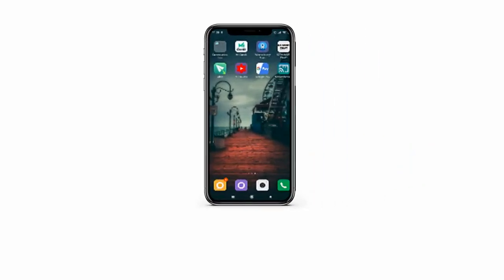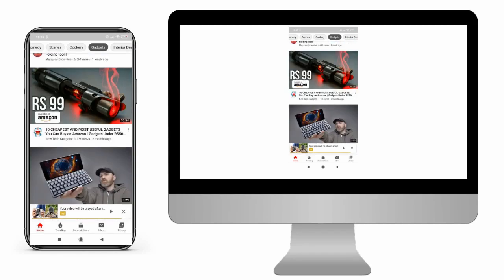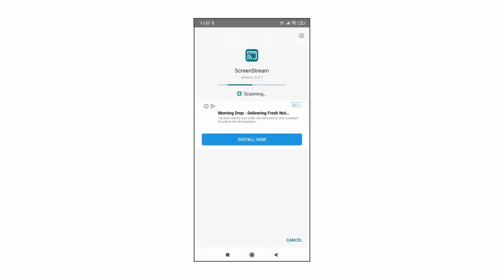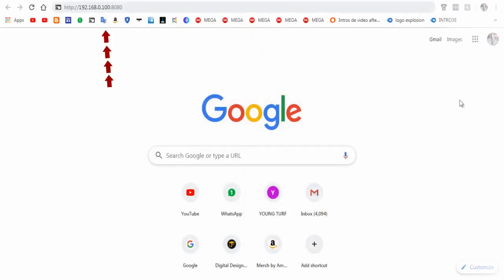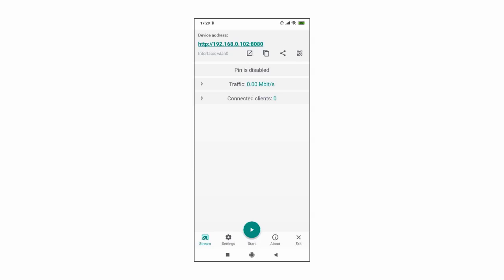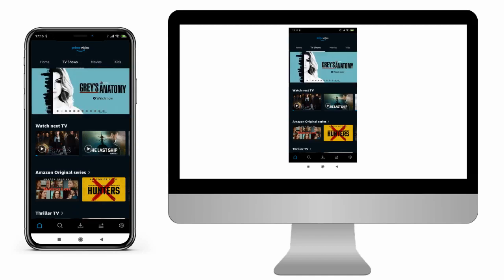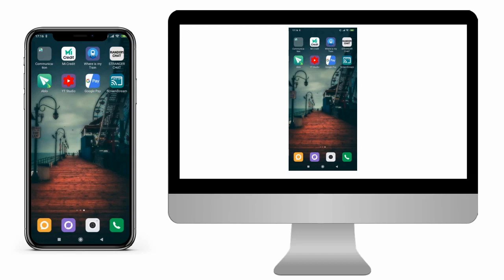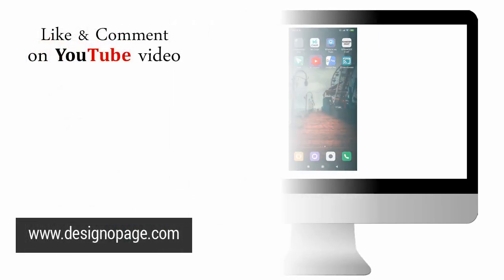How to Mirror your Android Screen to PC Laptop